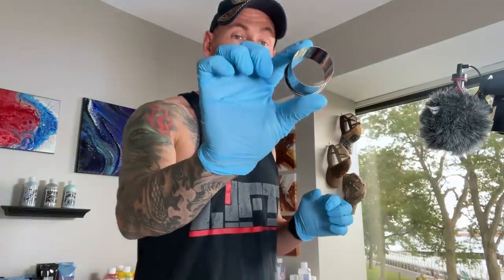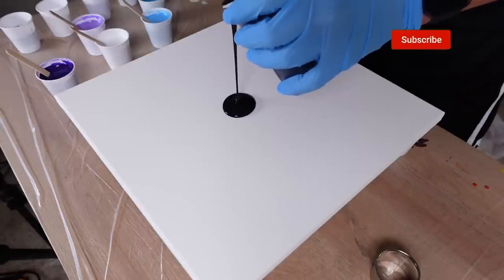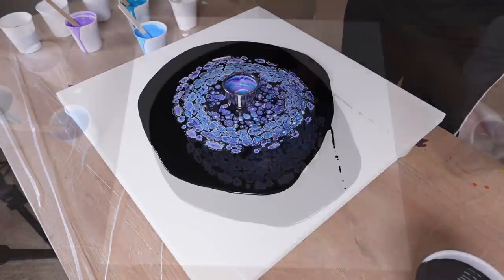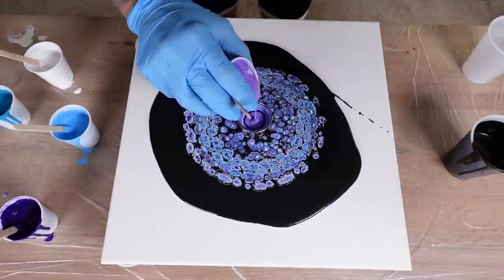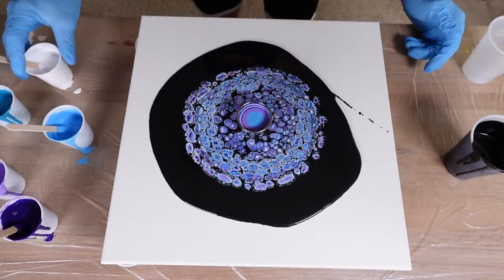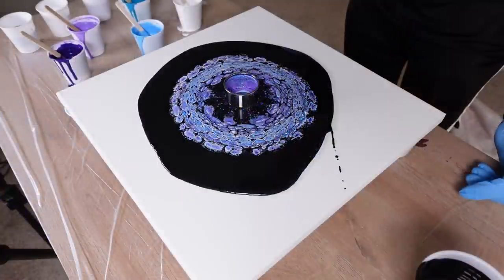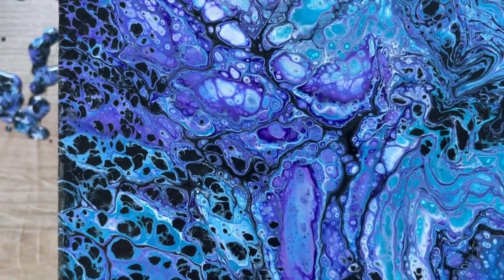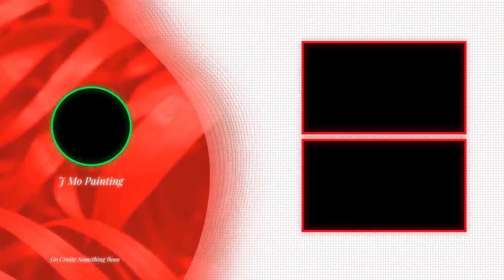New SECRET Ingredient - Cookie Cutter Pour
In today’s video we are doing an cookie cutter acrylic pour with silicone oil. This is quickly becoming one of my favorite techniques of fluid art! If you enjoy open cup acrylic pours, I suggest giving this style with a cookie cutter pour and silicone in an open cup a try! The way the cells flow out of the cookie cutter is amazing! I am going to show you how to use my method of doing this acrylic pour.